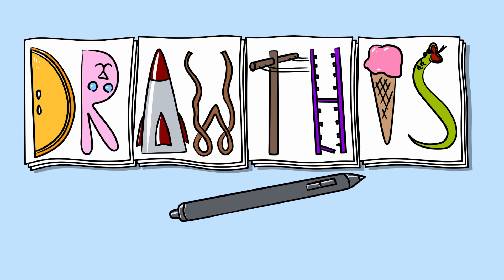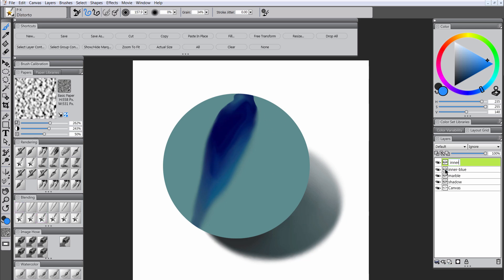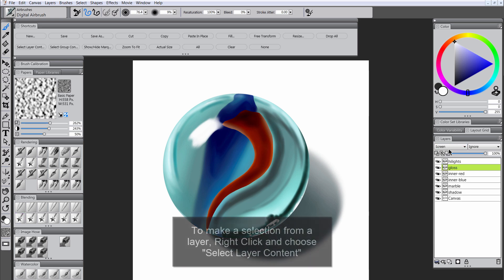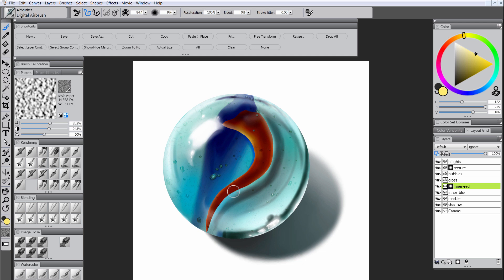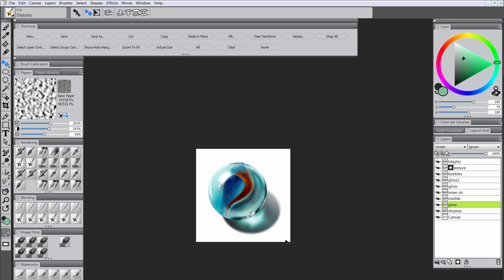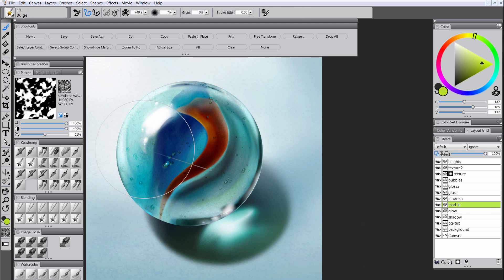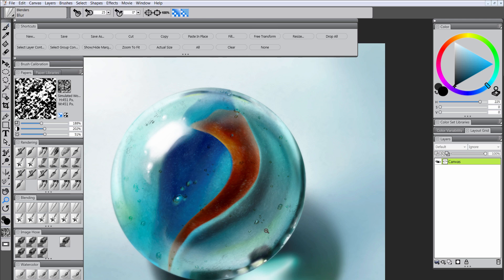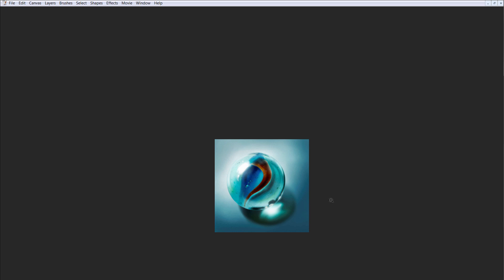How To Draw a MARBLE - Digital Painting with Corel Painter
Learn how to draw a reflective glass marble with Corel Painter and a Wacom tablet.

Artist, Aaron Rutten starts by using a shape tool to create a perfect ellipse. Next, the ellipse is shaded to give the marble a spherical form. Final touches are added like bubbles, shadows and reflections to make the illustration more lifelike.

► Download Aaron's Corel Painter workspace and brushes so you can easily follow along with his digital art tutorials